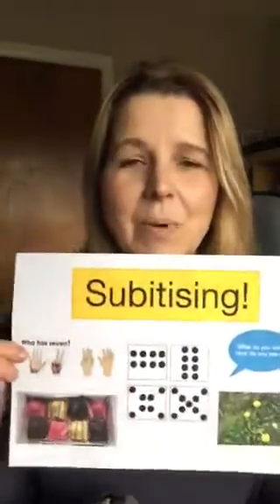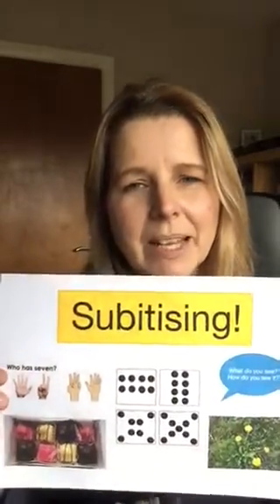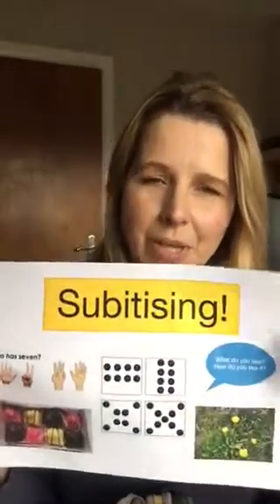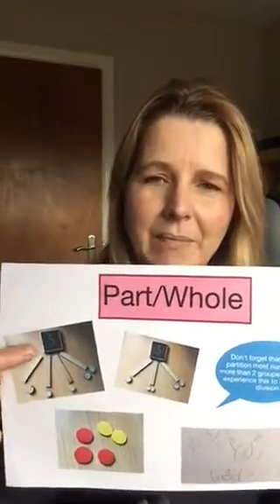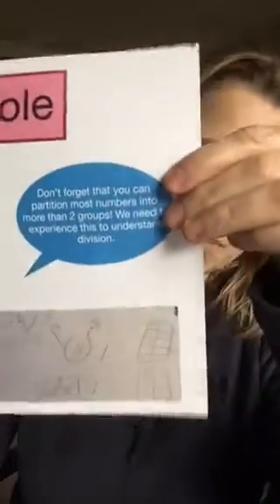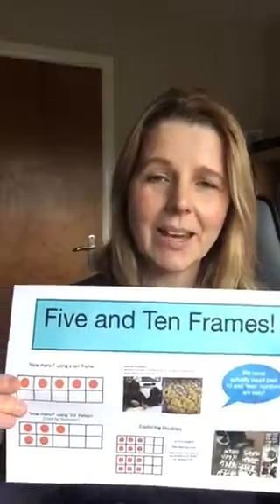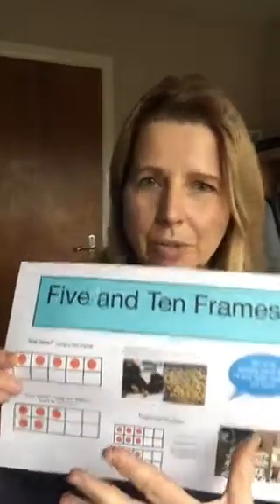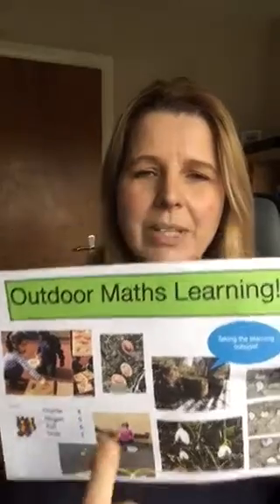Are we giving children a ‘Maths Backpack’ to carry though school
What are the essential ‘number sense’ skills our children need to develop fluency and a love of mathematics from their earliest years?